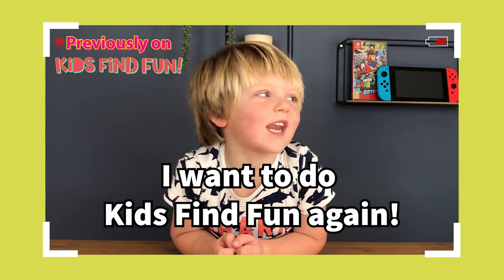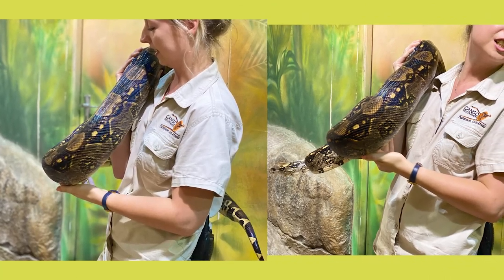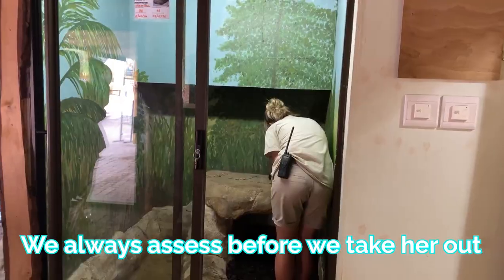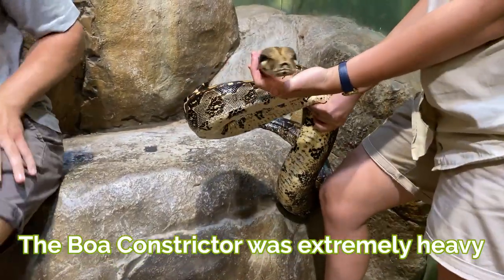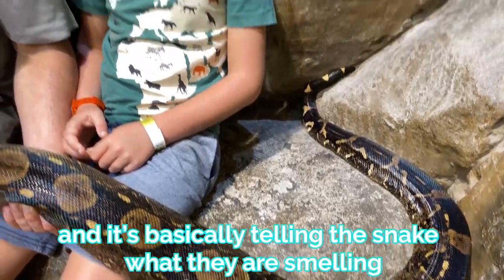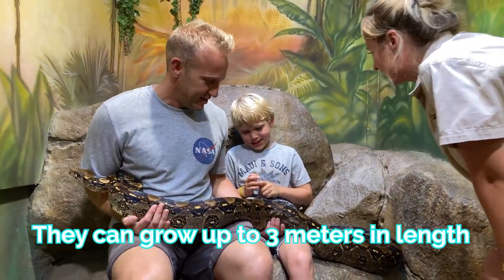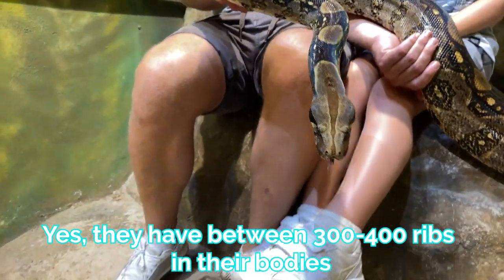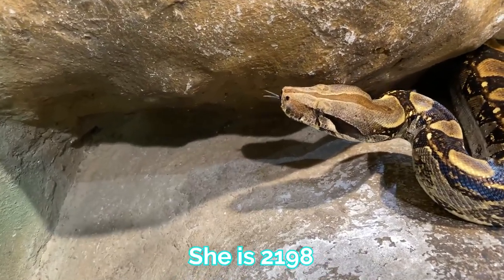Boa Constrictor Snake Encounter at Cango Wildlife Ranch – Kids Find Fun in Oudtshoorn (Episode 29)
Kids Find Fun – South Africa for kids! In our 29th episode we visited Cango Wildlife Ranch situated in Oudtshoorn in our beautiful South Africa. In this video we have the privilege of holding a Boa Constrictor.

Lets just say – it was pretty scary! A Boa Constrictor is such a big and heavy snake! But we loved it and the guide was absolutely excellent. She knew exactly how to handle the snake and treated it with such care. She also had loads of interesting facts to share about the Boa Constrictor.

PLEASE TAKE NOTE:
What sets Cango Wildlife Ranch apart, is that they take their animal care and visitor safety standards to an international level. They accomplish this by ensuring they uphold internationally recognized accreditation by the Pan-African Association of Zoos & Aquaria (PAAZA). This specific accreditation has only been awarded to 4 facilities in the whole of Africa, it is extremely prestigious and difficult to achieve and is reviewed every 5 years.

Their Natural Encounter programs, along with their new Experience Department, offers visitors both young and old the chance to interact with a few of their ambassadors species. They take their cue from the animals. Should for any reason, they do not react voluntarily, Cango Wildlife Ranch will not force the snake to participate in the encounter. Their health and well-being is the first priority.

They hope that encounters with these magnificent creatures will encourage compassion and support in the plight that these species face on our fragile planet. All contributions from Natural Encounters go towards the vital funding of their conservation and captive breeding programs. If you would like to become more involved in helping them, join the Cheetah Preservation Foundation (CPF) – which channels all contributions to the conservation and breeding programs both in the wild and at the Cango Wildlife Ranch.

Thank you, Cango Wildlife Ranch and staff, for an incredible experience!

We hope you enjoyed our adventure as much as we did!

Here are a few details about our video:
* Starring: Joshua (8), Oliver (6) and Toby (3)
* Edited by: Jessica Janutsch
* Filmed by: Jessica Janutsch
* Location: 191 Baron van Reede Street, Oudtshoorn. GPS: Longitude: 22.21 Latitude: - 33.56
* Filming Equipment:
• iPhone X 256GB & Iphone 11 Pro Max
• DJI OSMO Mobile 2 gimbal